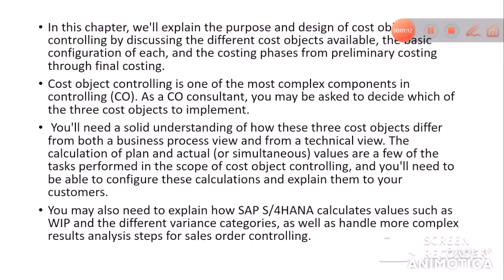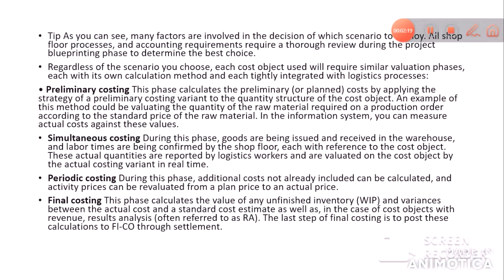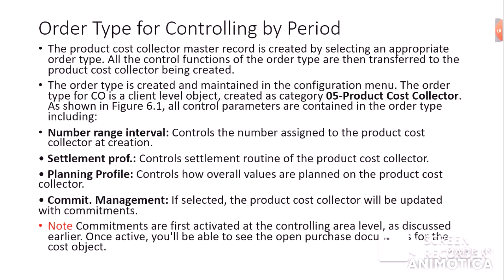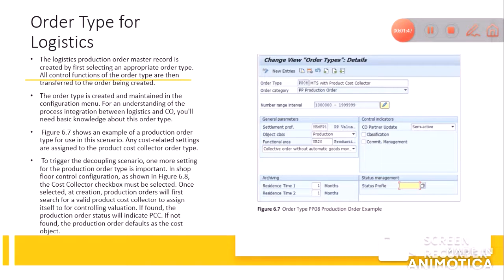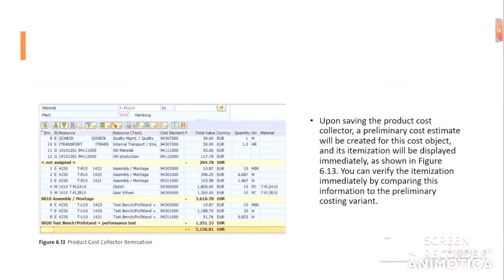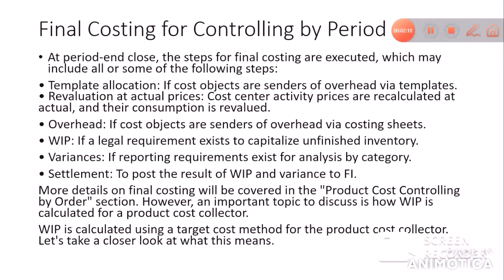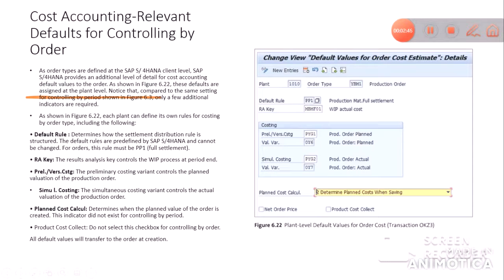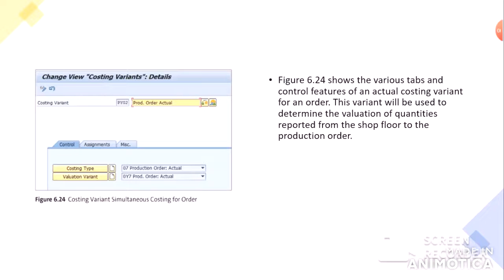SAP S/4 HANA CONTROLLING| COST OBJECT CONTROLLING|| CO SERIES 10